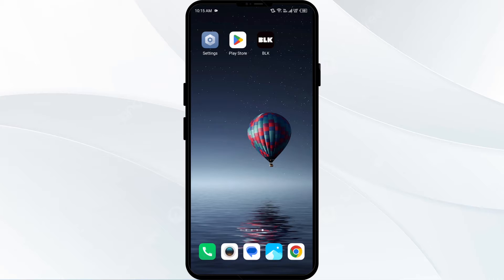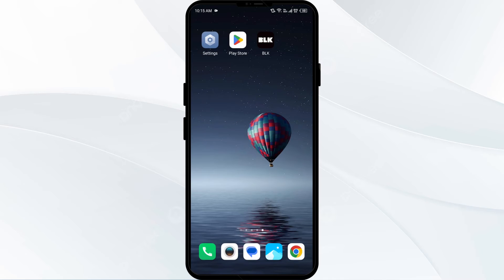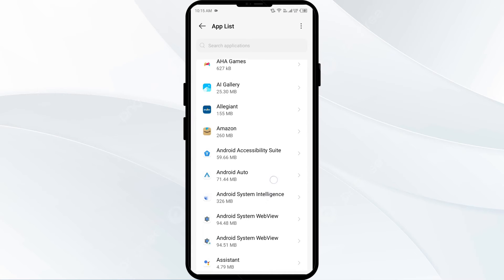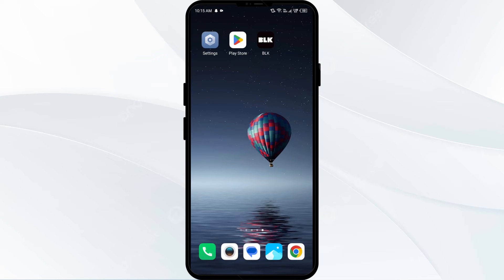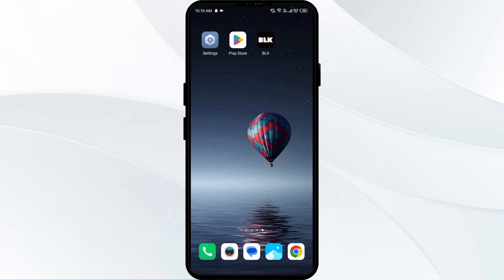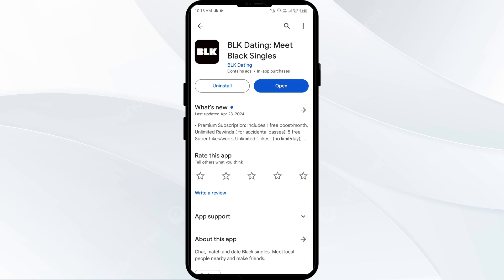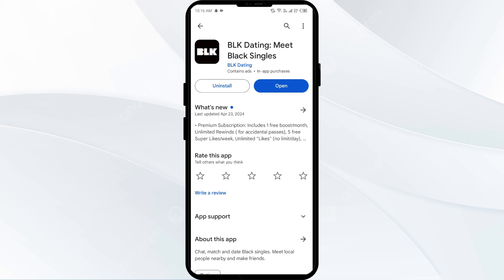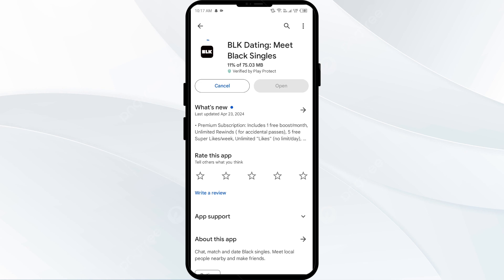How To Fix BLK App Not Working, Keep Crashing, Stuck On Loading Screen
In this video, learn how to troubleshoot and fix common issues with the Blk app, such as it not working, crashing, stopping, or getting stuck on the loading screen. Follow the step-by-step guide to resolve these problems and get the app running smoothly again.

00:13   Solution1: Force Close & Restart BLK App
00:36   Solution2: Clear BLK App Cache
01:04   Solution3: Disable And Enable Your Internet Connection
01:29   Solution4: Update BLK App To Latest Version
01:55   Solution5: Uninstall & Reinstall The BLK App
02:19   Solution6: Wait For Sometime & Try Again